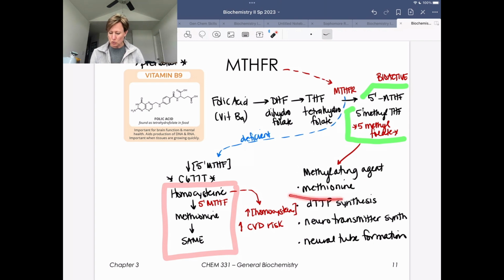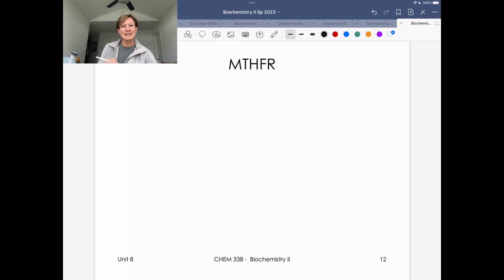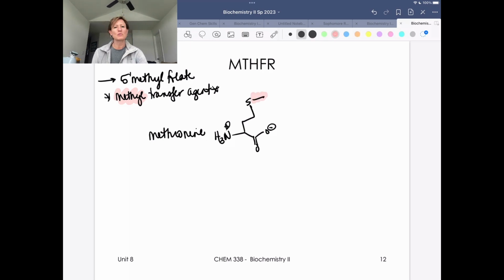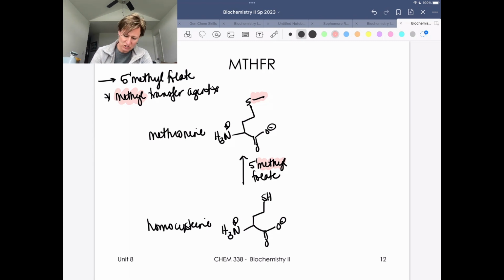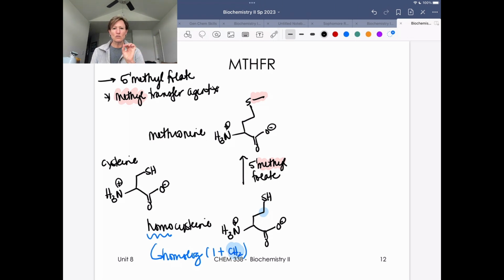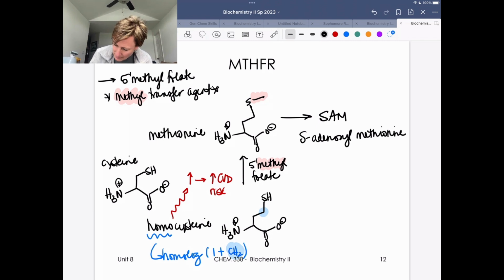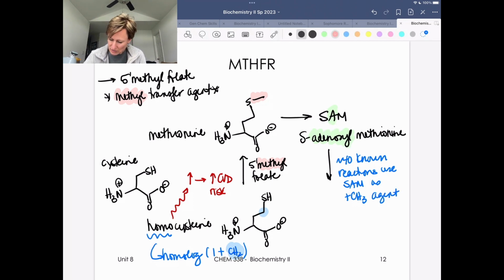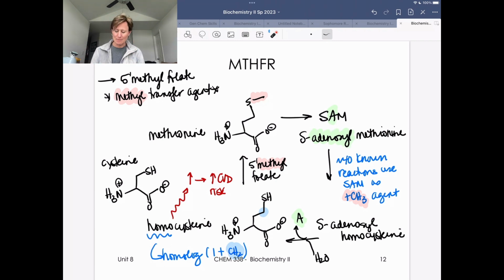Methionine SAM and MTHFR